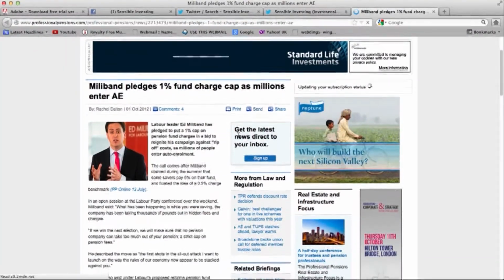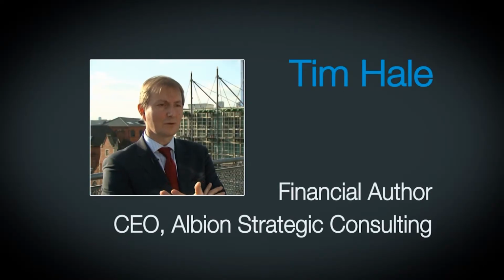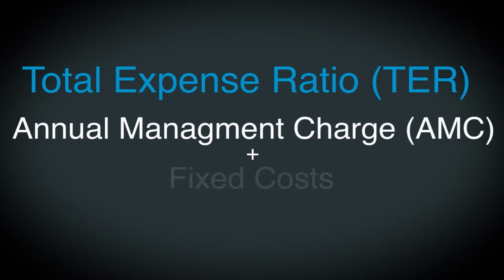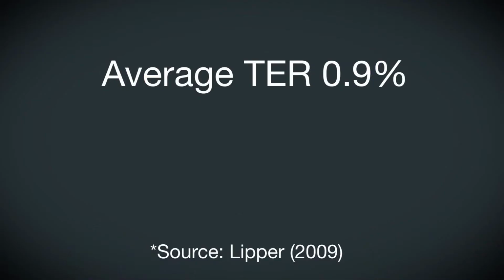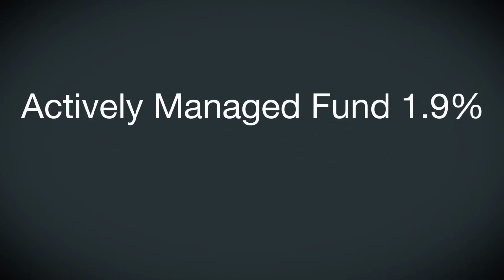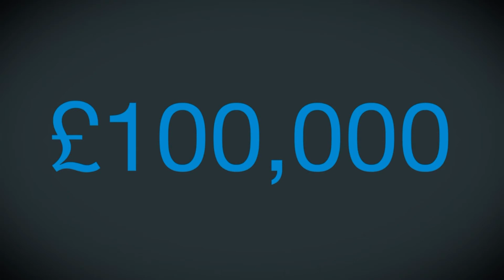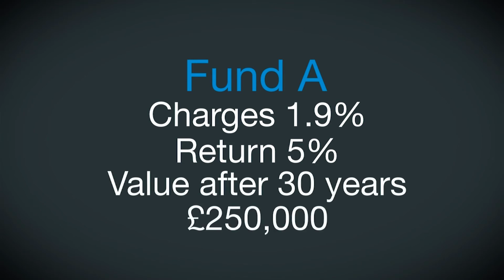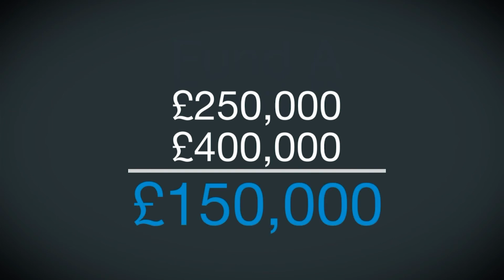Video blog: How investing passively could save you £150K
-- the independent voice of passive investing

In the first video blog from Sensibleinvesting.tv, Robin Powell uses research from financial author Tim Hale to show how investors in actively managed funds could lose almost one third of their return to fees and charges over a 30 year period. £100,000 invested passively at 5% annual return, for example, could net you £150,000 more at the end of 30 years than if it had been entrusted to actively managed funds.

Typically, a fund's TER is around 0.9%.

Actually, this excludes approximately 0.5% trail commission passed to commission-based advisers every year and 0.3% paid to the fund platforms.

But let's go with figure of 0.9% for now.

As well as TER, you also need to factor in trading or turnover costs... thta's things like stamp duty. commission, bid offer spread and price impact.

Tim Hale estimates those costs to be, on average, around one per cent a year.

So when you add the average TER to the average trading costs, that makes a total figure of around 1.9 per cent for the average actively managed fund.

By way of contrast, the charges on a typical index fund - i.e. one that tracks every stock in a particular index, are just 0.3%.

That's a difference of 1.6%.

Now some people might say that 1.6% difference is marginal.

But when you look at the figures in more detail, you'll see that, over time, that supposedly small figure make a huge difference.

Suppose you have £100, 000 to invest, and you're in it for the long term - let's say 30 years.

You can either invest it in Fund A, a typical actively managed fund, or in Fund B, a low-cost index fund.

Now, as I've already explained, the average cost of investing in an active fund is 1.9%.
Let's assume an annual return of five per cent.

In 30 years' time, the fund is worth £250, 000, which doesn't sound too bad.

However, if you'd invested in Fund B - the low-cost index fund - and again the average annual growth rate was five per cent, you would now be sitting on almost £400 000.

So the difference in choosing a low-cost as opposed to a high cost fund, is around £150 000.

That's no small sum... It's money you should be able to spend on enjoying your retirment.

Anyone saving for their retirement should be under no illusion... Small numbers can make a big difference when it comes to investing.

That's why this whole debate about fund charges is such a critical one for investors, and why we at SensibleInvesting.tv will be monitoring it very closely.